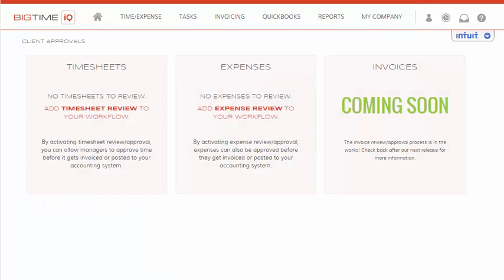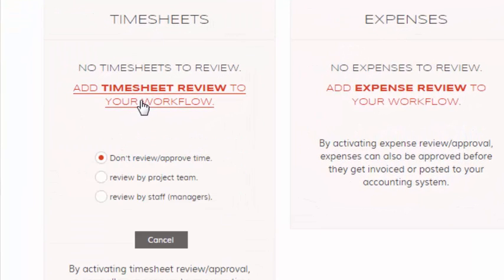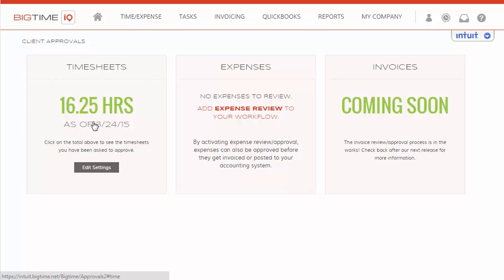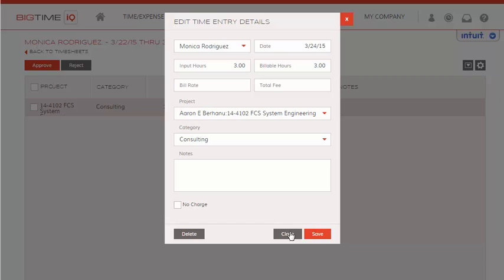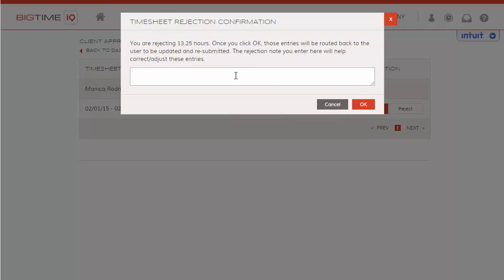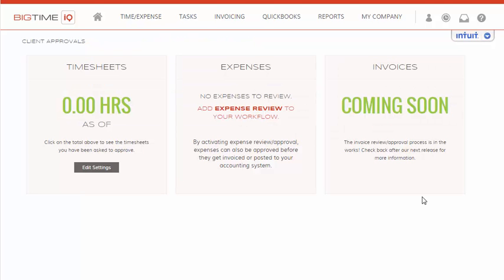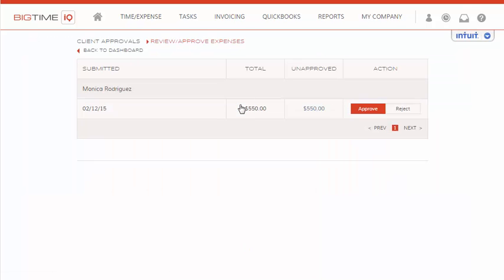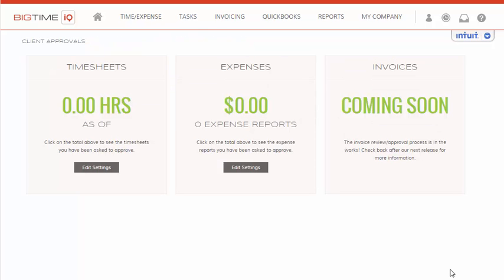BigTime IQHow To: Review and Approve Timesheets/Expenses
Tutorial of how to review and approve timesheets and expenses once they have been submitted by staff.

For more training on BigTime IQ, please To learn more about our award-winning time tracking and billing software, please